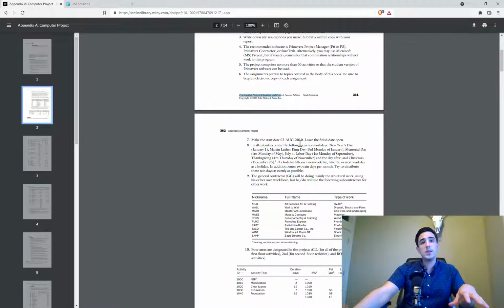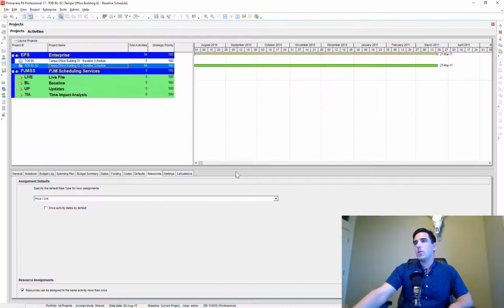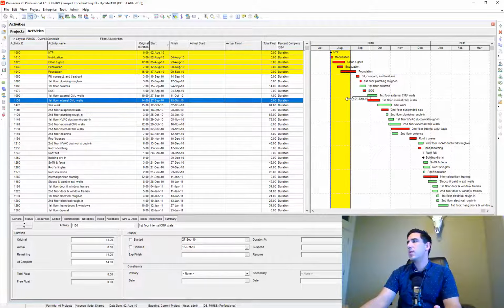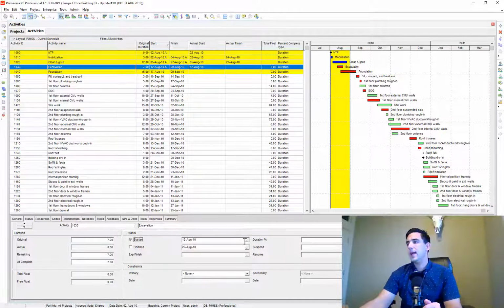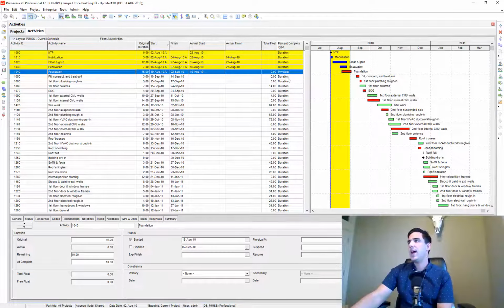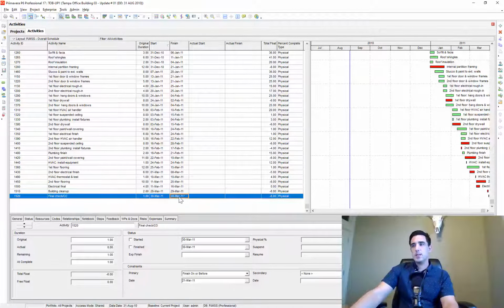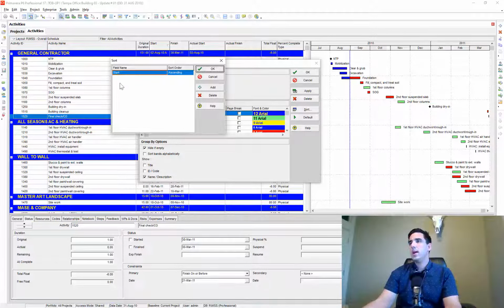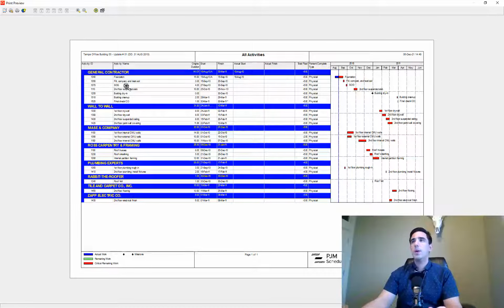Construction Project Schedule & Control - Appendix A - Assignment 3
In this video, we walk through Assignment # 03 from Appendix A which is in the book titled "Construction Project Schedule & Control" by Saleh Mubarak.